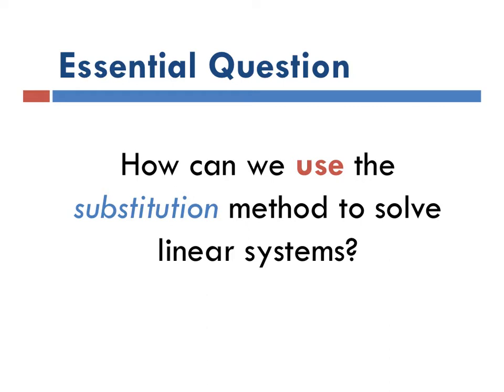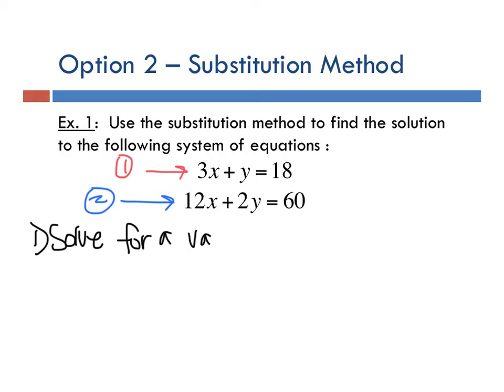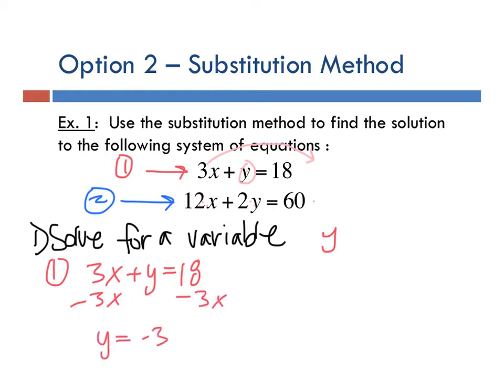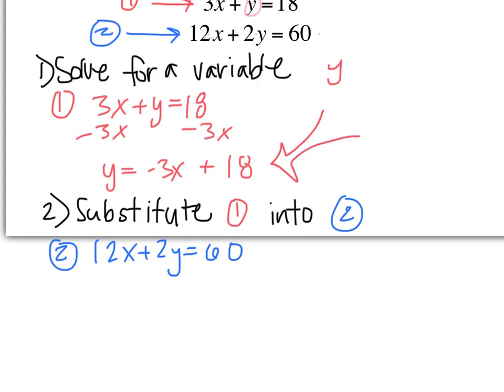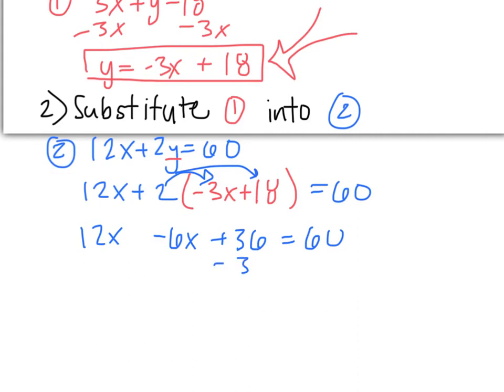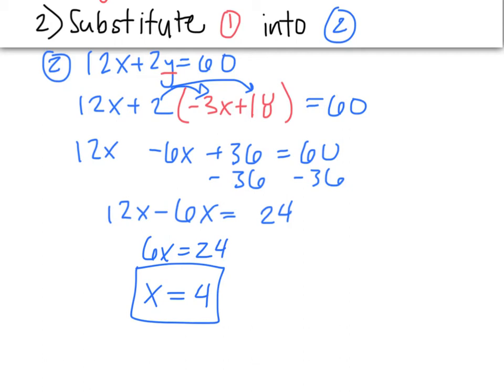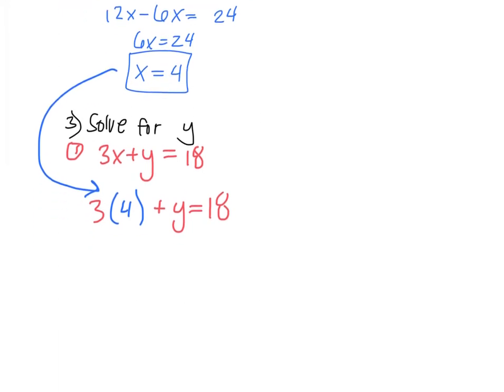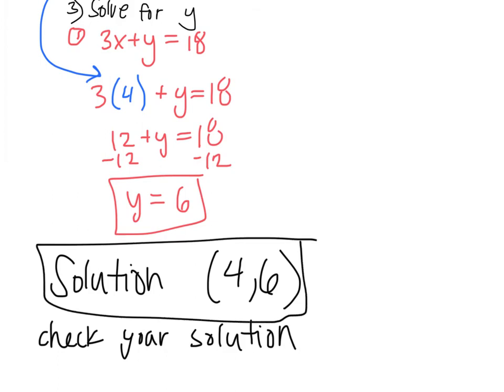Video 3a - substitution